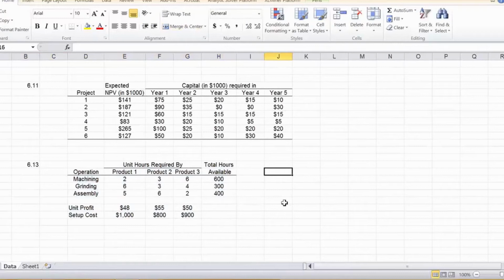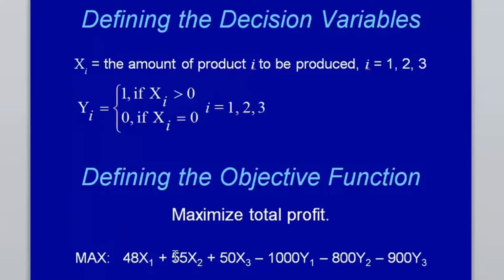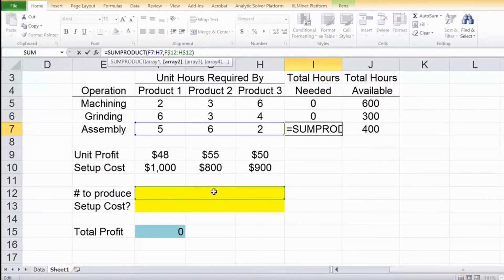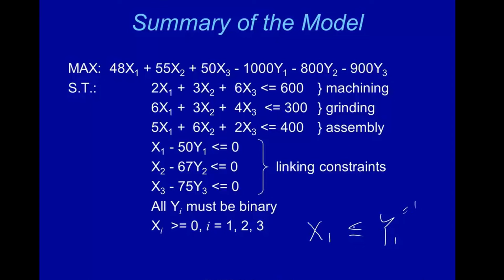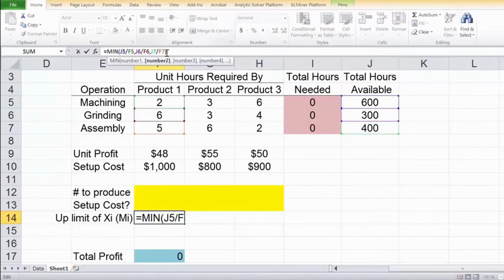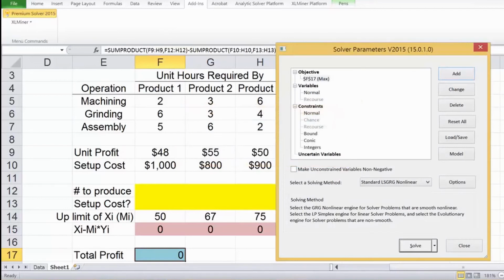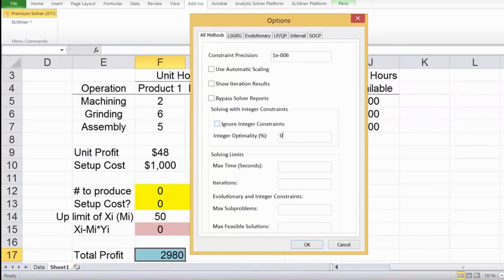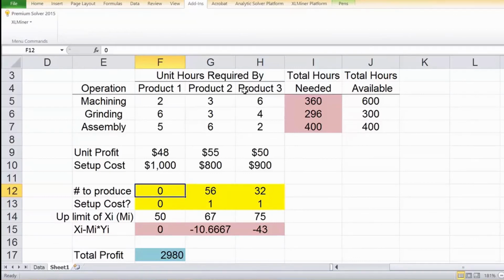The Fixed Charge Problem Excel Model Implementation